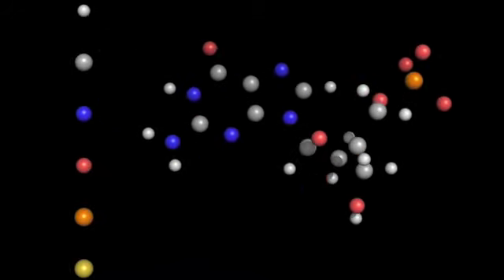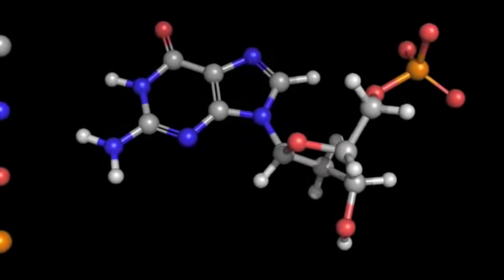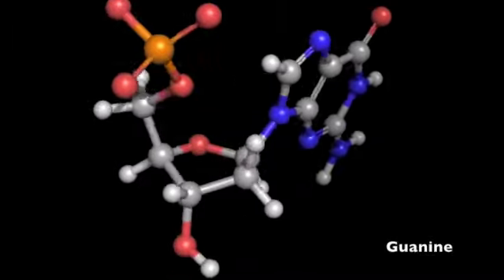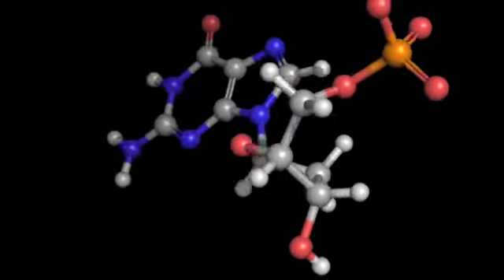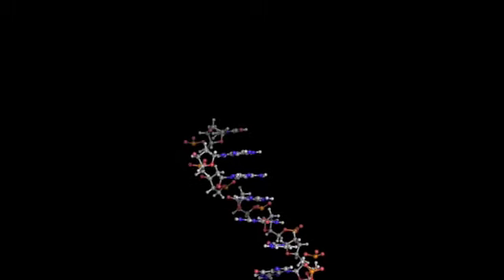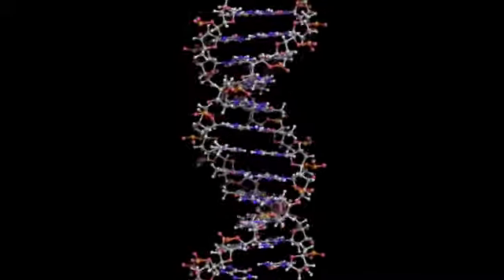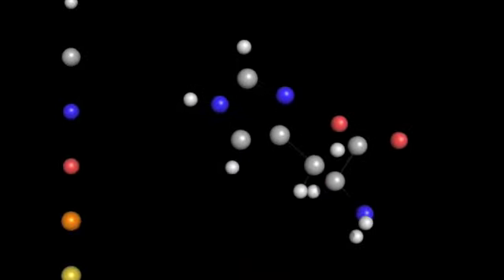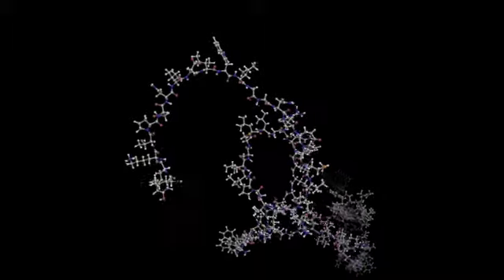molecules in the human body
from the Art of Science for kids foundation: 3D movie on molecules in the living environment